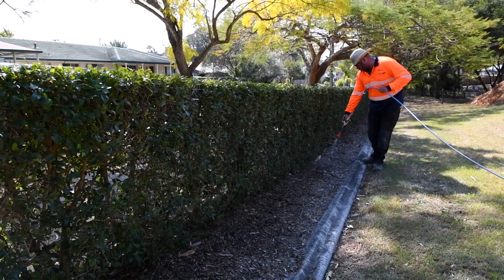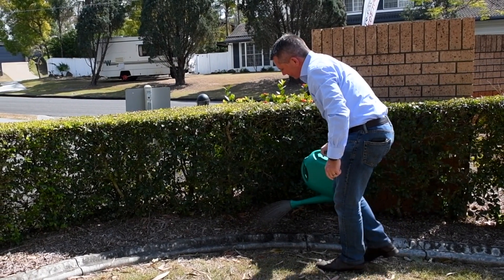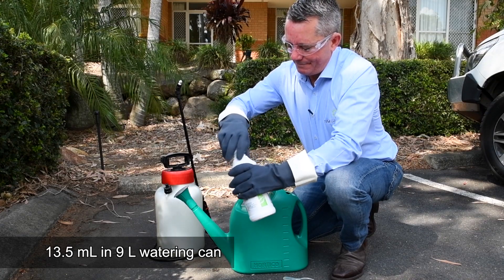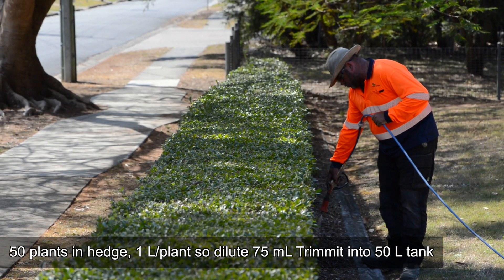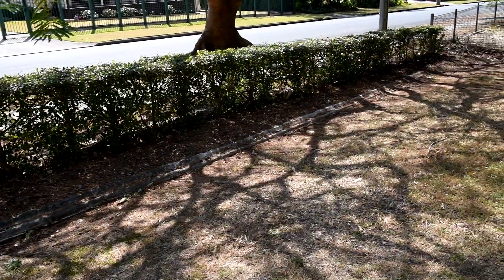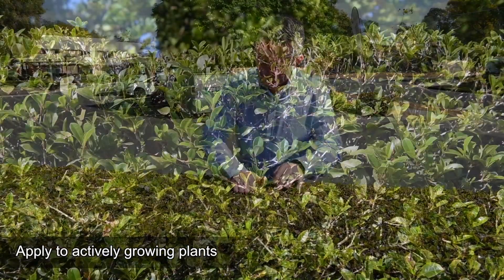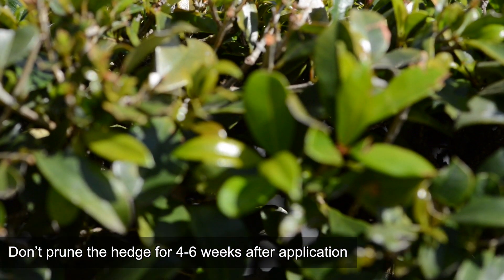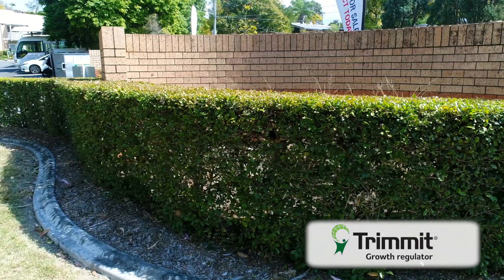How to Use Trimmit - Growth Regulator for Hedges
Trimmit is used for the control of growth in hedging plants. This practical demonstration by Nick Bloor, the founder and CEO of IVM Group, shows the mixing and application of Trimmit Growth Regulator. Mixing 0.5 mL to 2.5 mL depending on hedge species in 1L water per plant. Applied as a root drench to hedging species like Mock Orange (or Murraya), Syzygium (or Lilly Pilly), Small Leaf Photinia (or Christmas berry), and Golden Duranta.

Syngenta’s new growth regulator, improves the appearance of hedges while cutting down labour costs – helping you keep your plants in shape for less.Recent trials demonstrated a single application of TRIMMIT reduces hedge regrowth by up to 90% leaving you with hedges that require less maintenance. This is due to the regulator’s innovative mode of action: an early gibberellic acid inhibitor which supresses the growth of terminal shoots for up to 12 months, while encouraging the plant’s axillary buds to grow. The result is not only denser, greener hedges that remain beautifully uniform for longer, but also healthier plants that can better withstand drought and other high-stress conditions.

Trimmit is a SC (suspension concentrate) formulation. Composition 250 g/L Paclobutrazol.